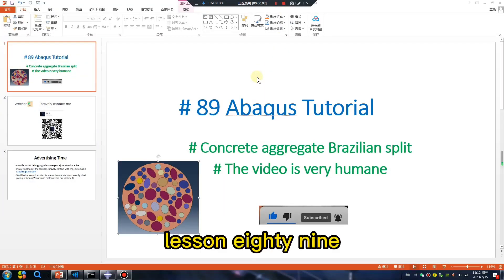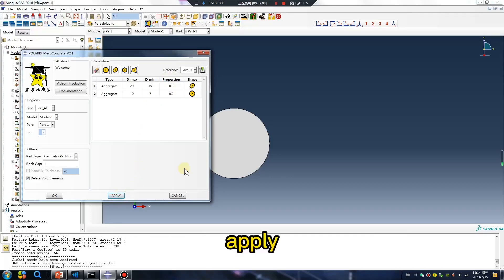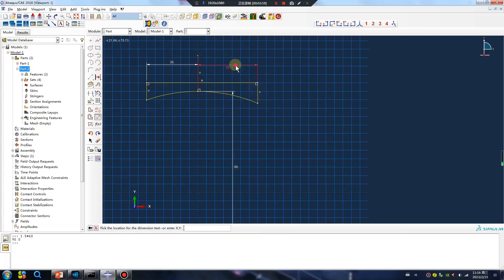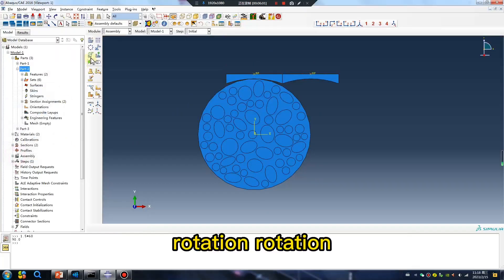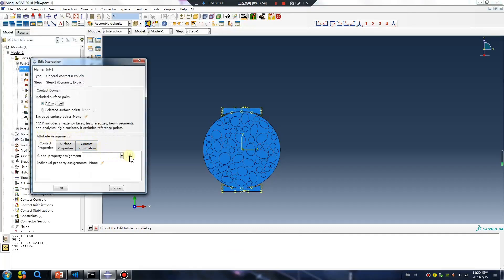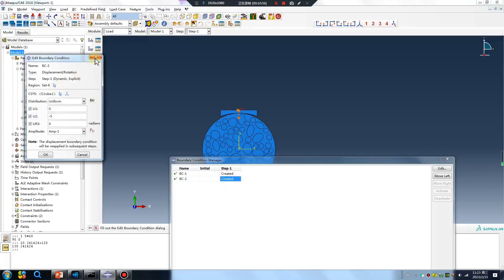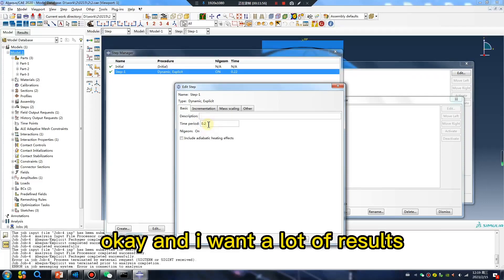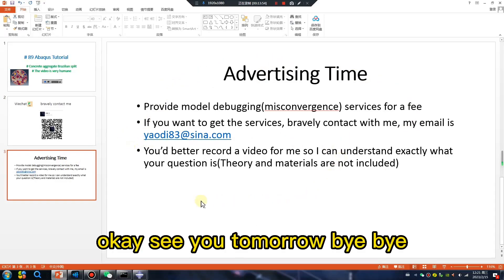# 89 Abaqus Tutorial# Concrete aggregate Brazilian split# The video is very humane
# Concrete aggregate Brazilian split
# The video is very humane